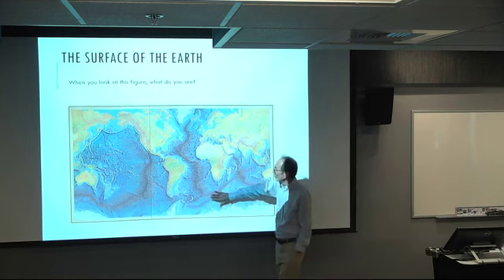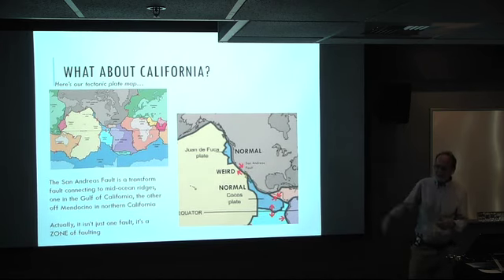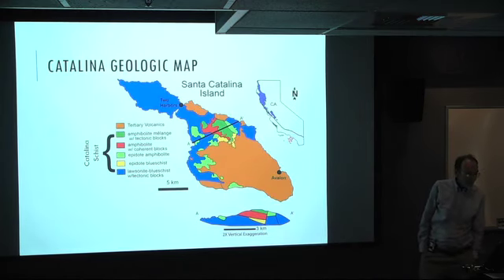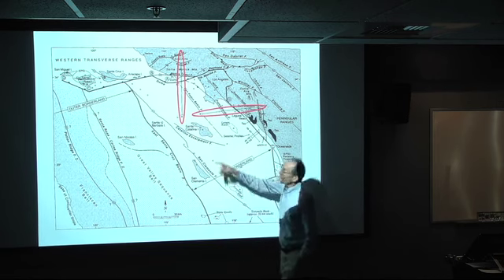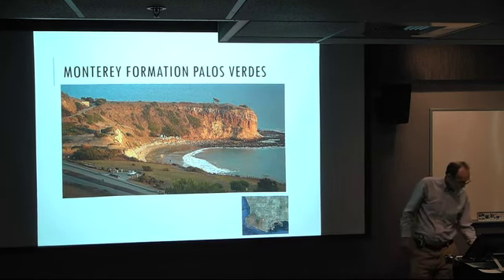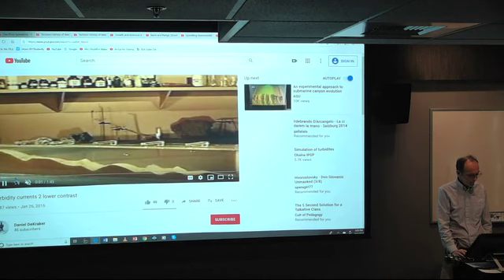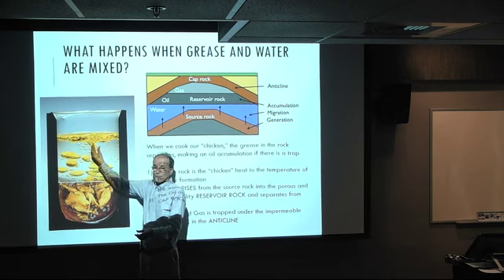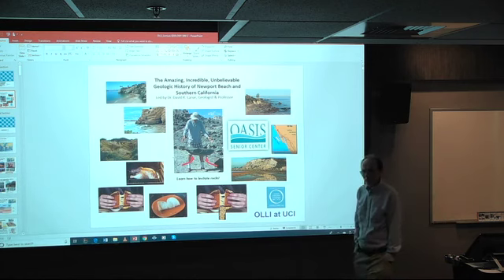GEOLOGIC EVOLUTION NEWPORT BEACH AND SOCAL PART 2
This is a class for non-geologists on the evolution of Newport Beach, where the lecture occurred, and Southern California in general.  Part 2 concerns rocks in the Newport Beach vicinity.